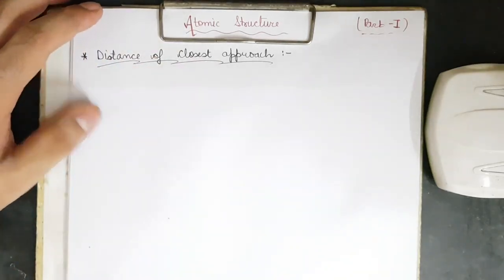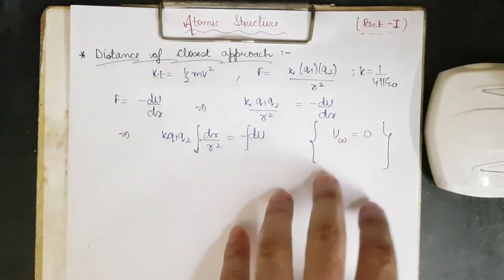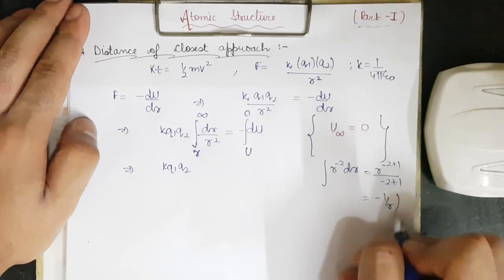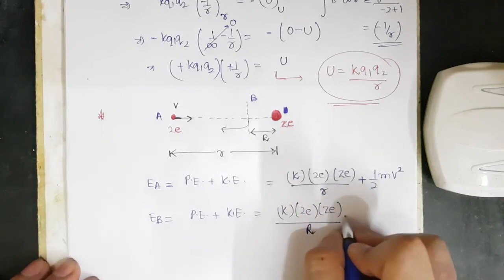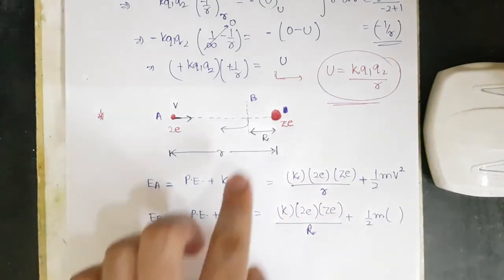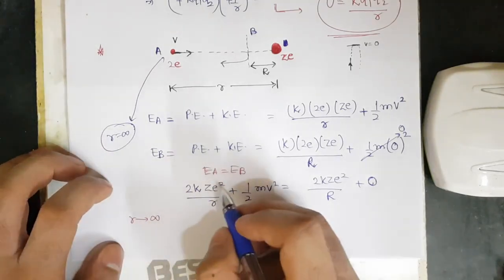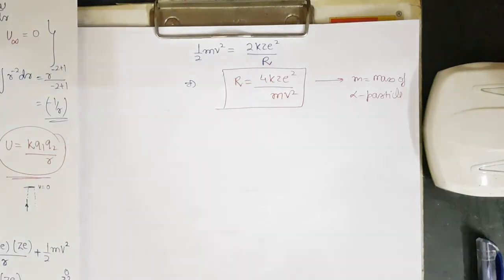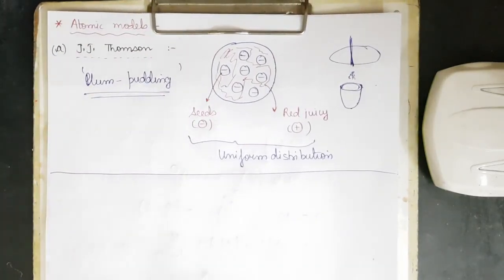Closest Approach, Thomson's Model | Atomic Structure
Distance of Closest Approach and Thomson's Model are dealt in detail in this video.